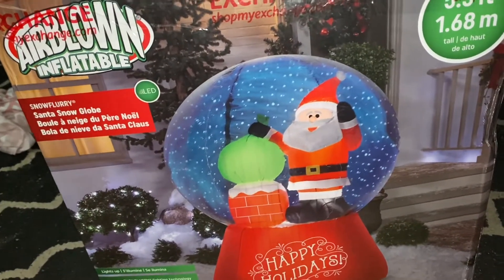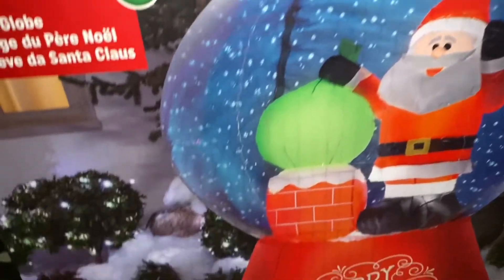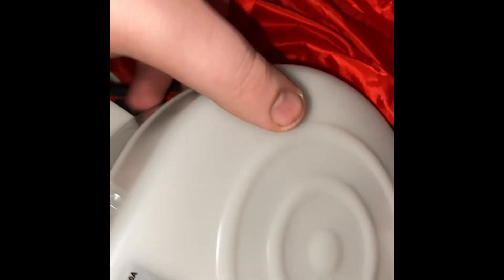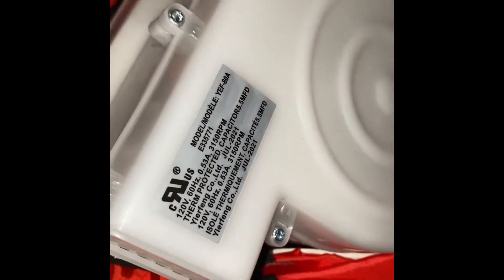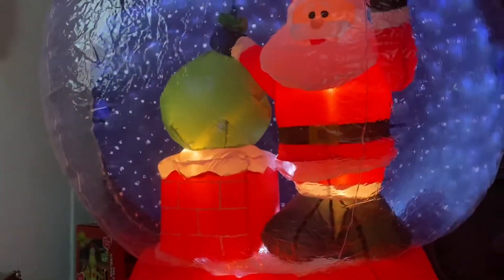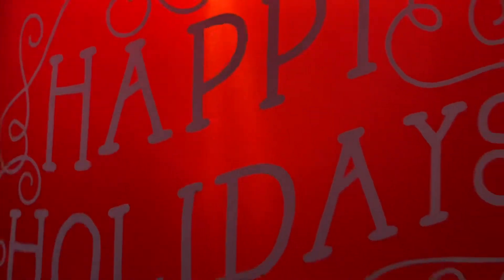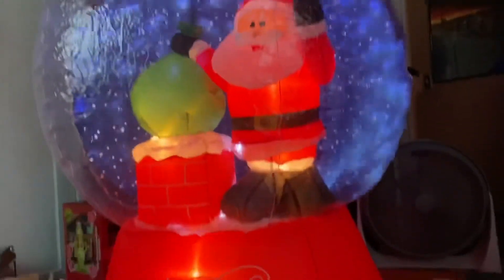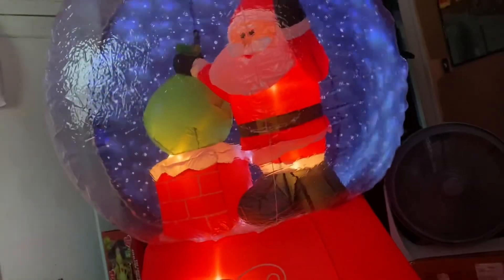Gemmy 5.5ft Rooftop Santa SnowFlurry Snow Globe Review!